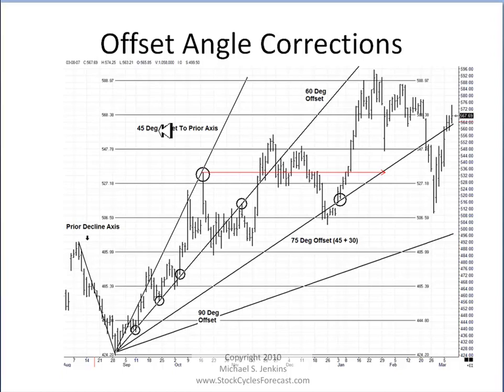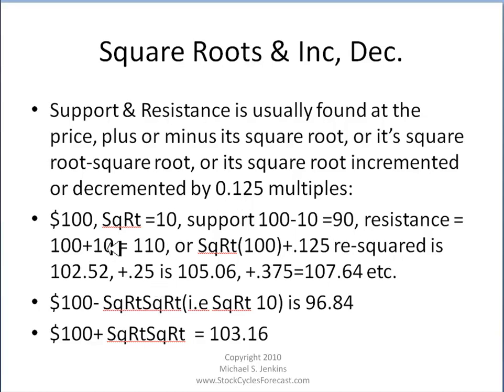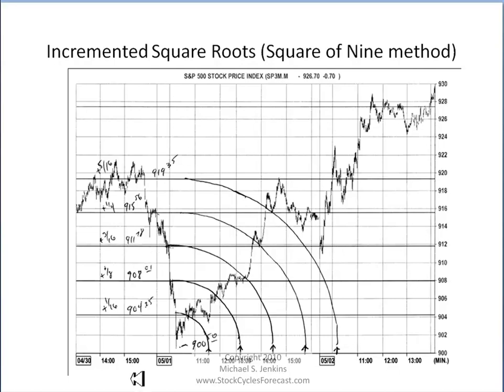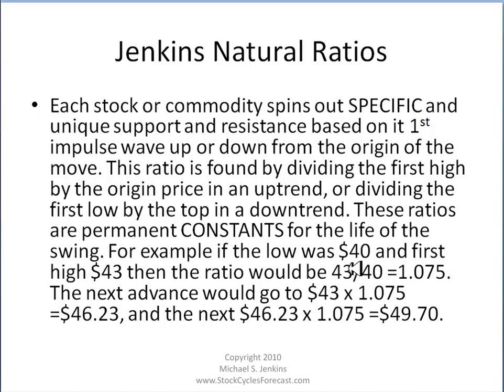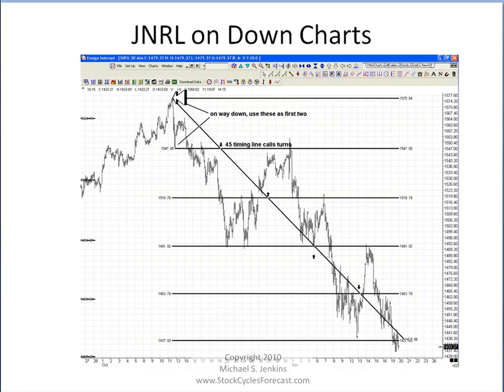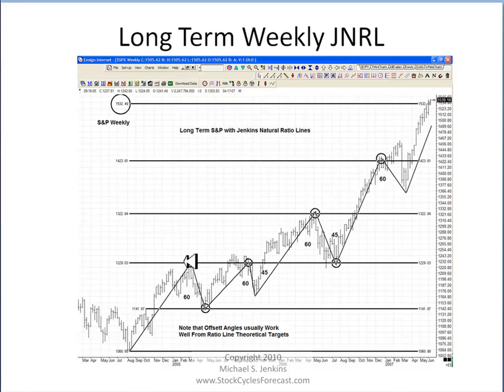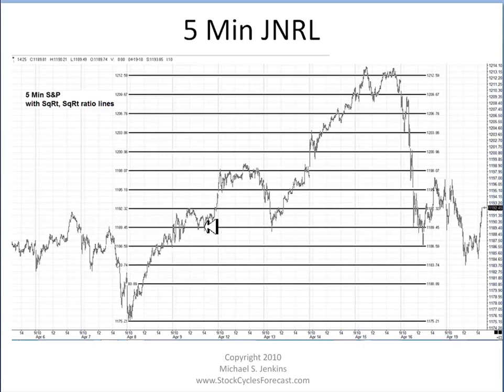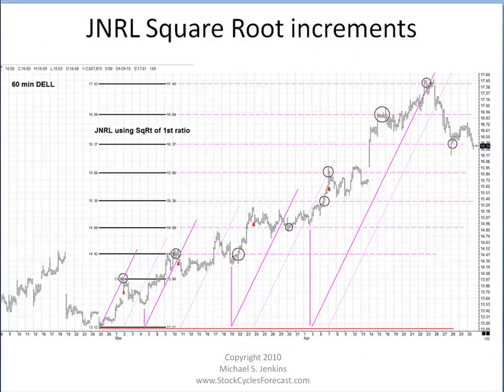MSJ Trading08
MSJ Trading